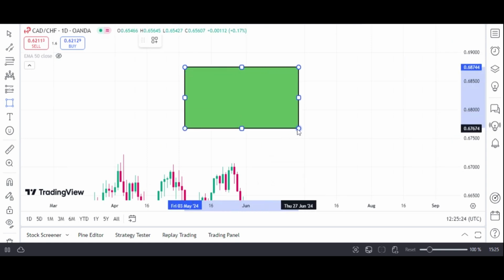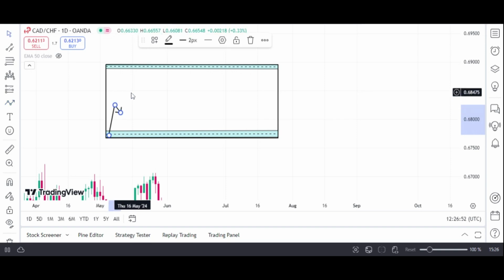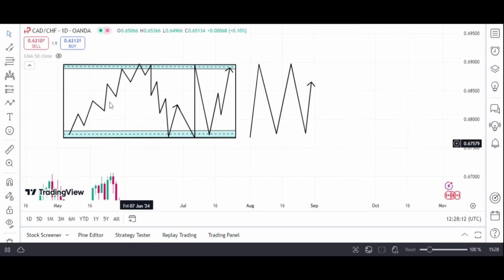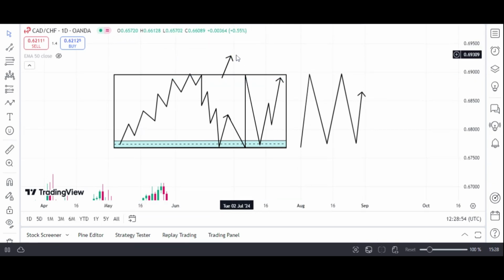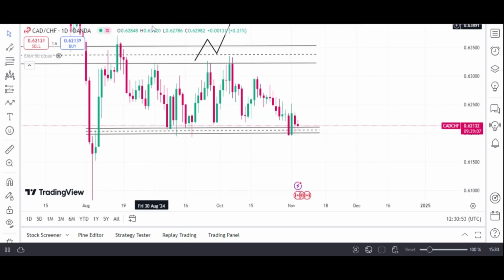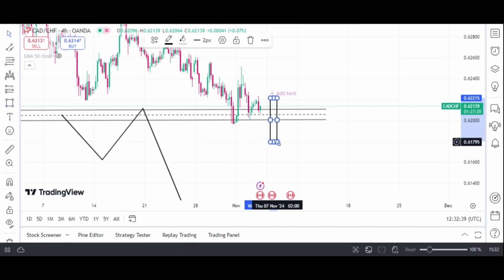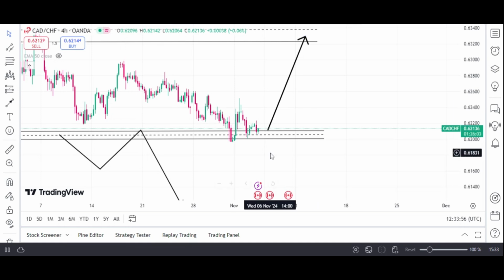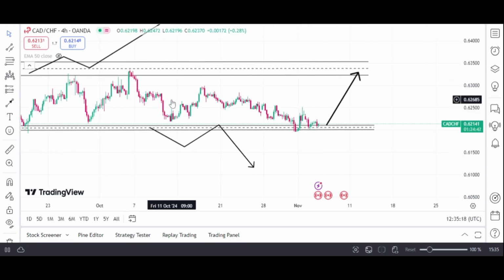MAKE MONEY BY TRADING THIS PAIR/ how to make 80 pips in the market#forextradingstrategythatworks